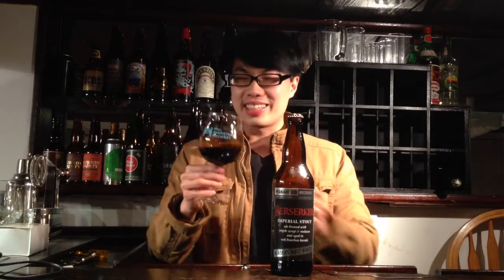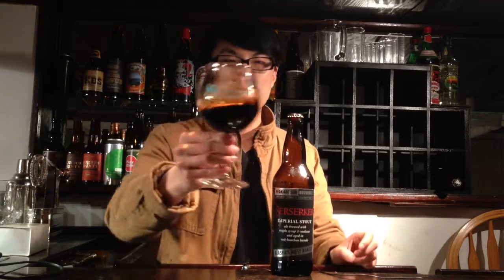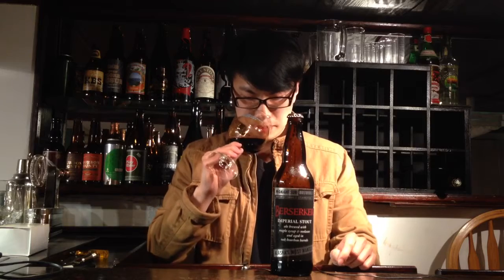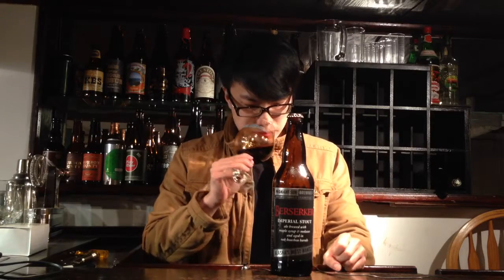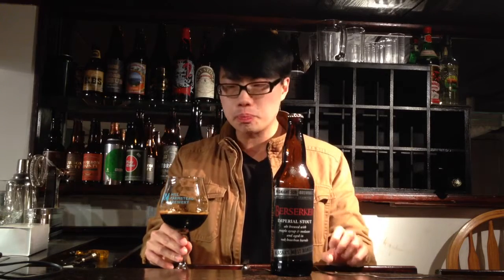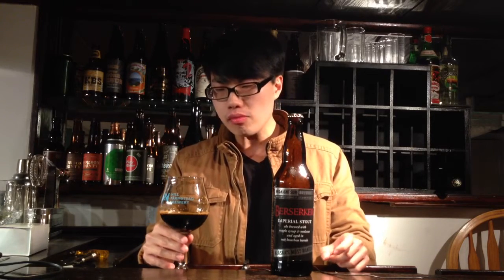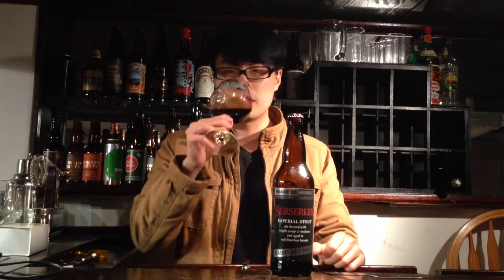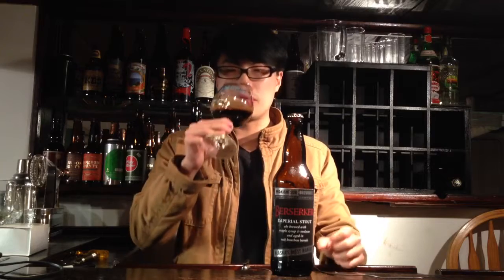Midnight Sun Berserker (Bourbon Barrel Maple Molasses Imperial Stout) Review - Ep. #442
Rating: 98/100 (Adjusted after review)